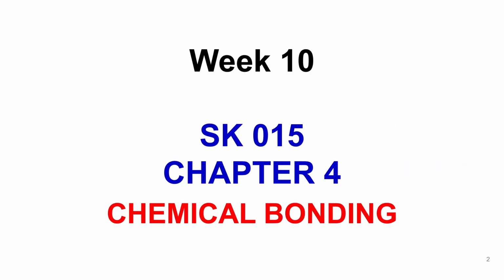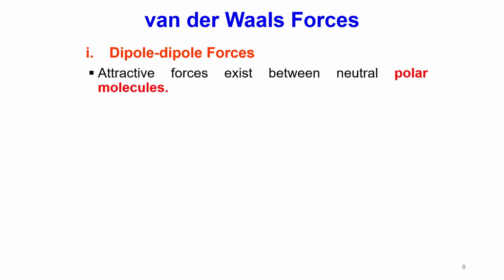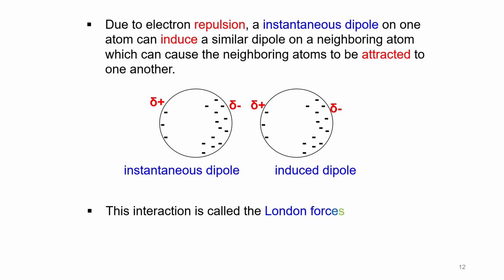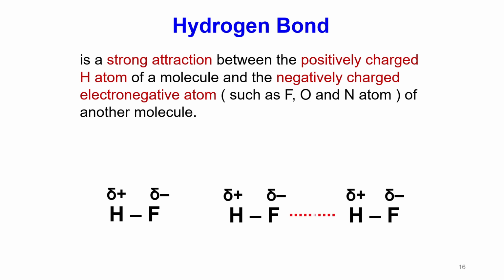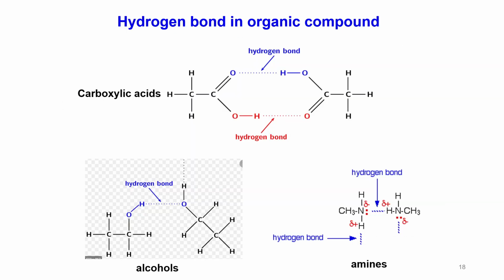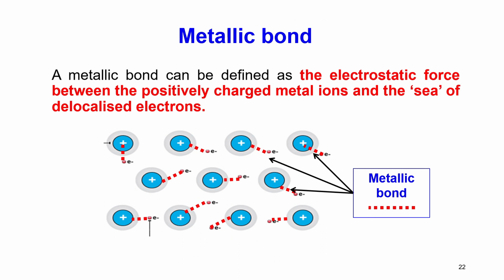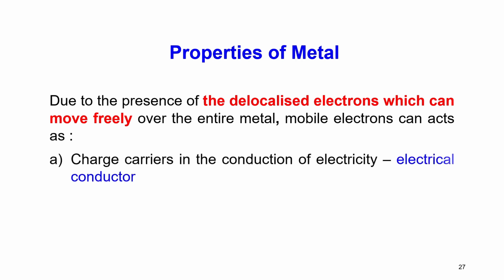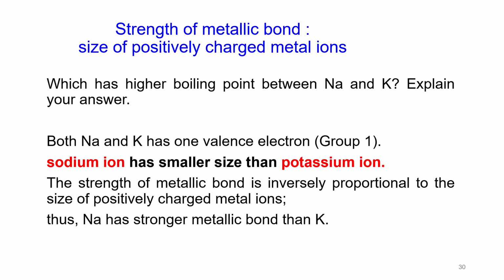Chemistry Matriculation - SK015 Chapter 4 Chemical Bonding 4.4 Intermolecular Forces